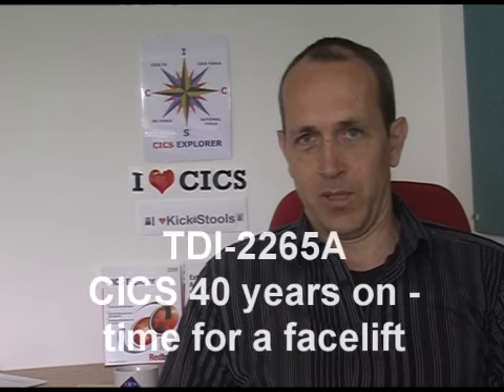Joe Winchester at Impact 2010